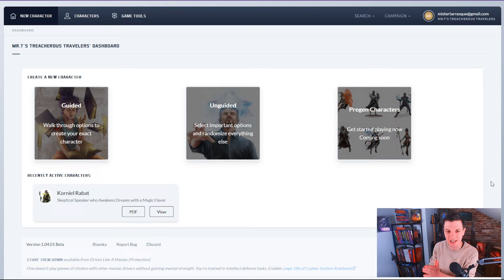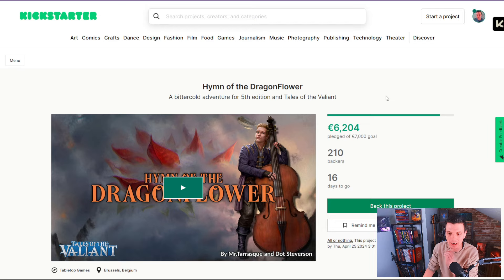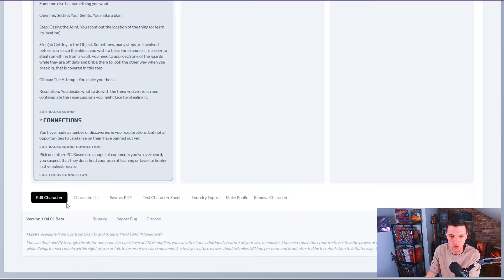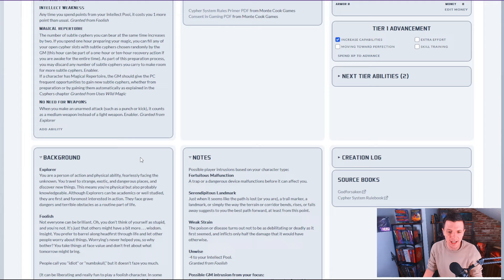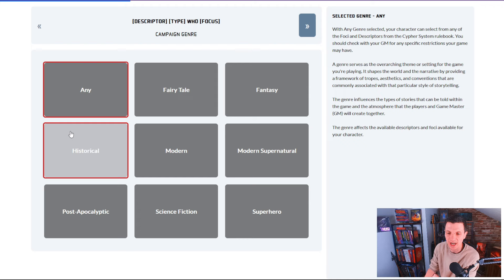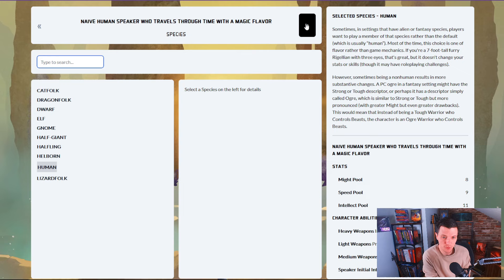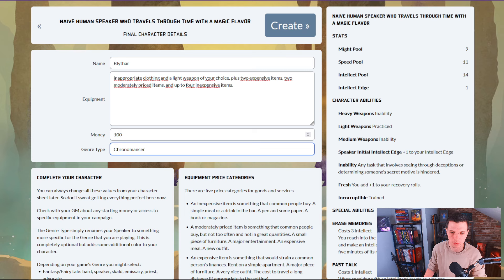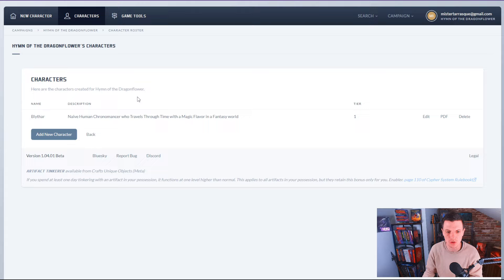This is too easy! Cypher System Character Builder - Monte Cook Games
Monte Cook Games has finally opened up the Cypher System character builder to the public, and it's gloriously simple. Check it out right here:

0:00 Intro
2:32 Semi-random character
8:35 Setting up Campaign
9:30 Full custom character
16:11 Thoughts